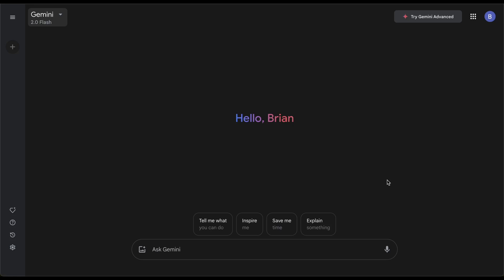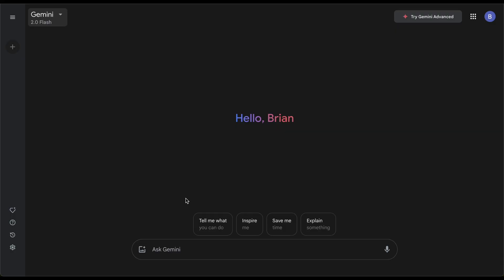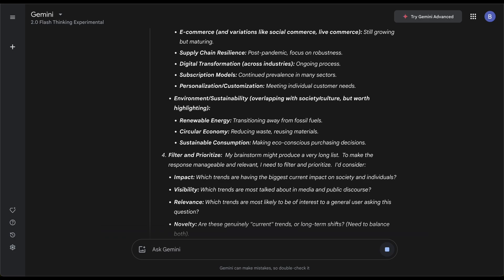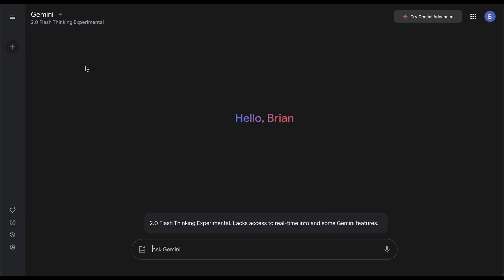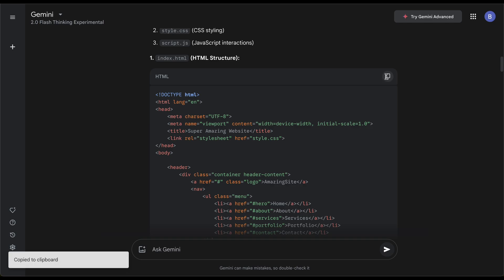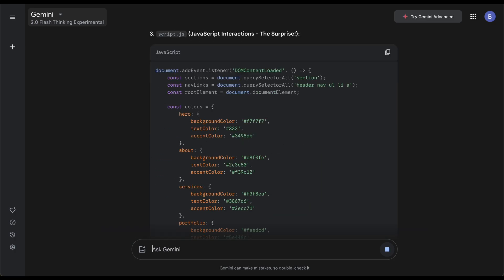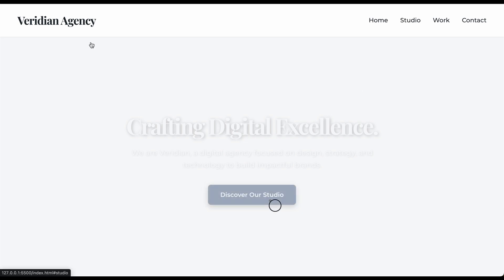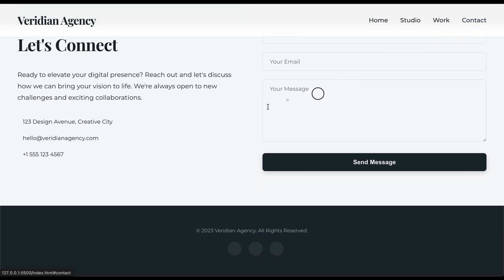Google's Gemini 2.0 Flash is FAST! Goodbye Deepseek and ChatGPT